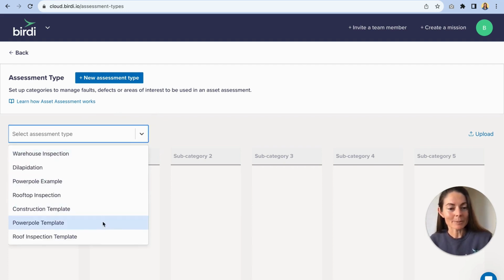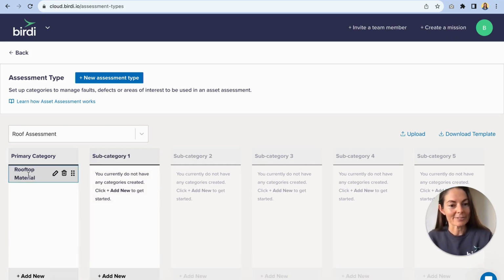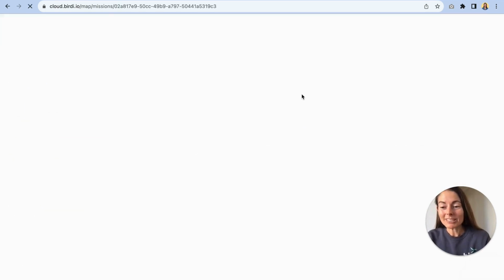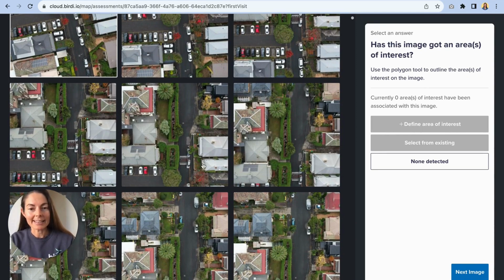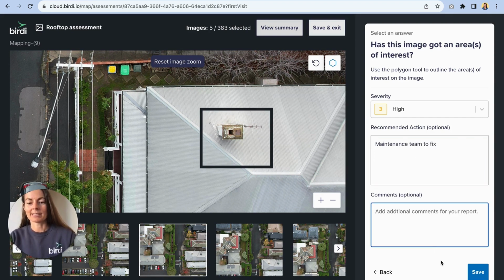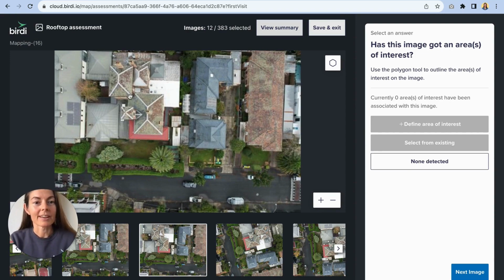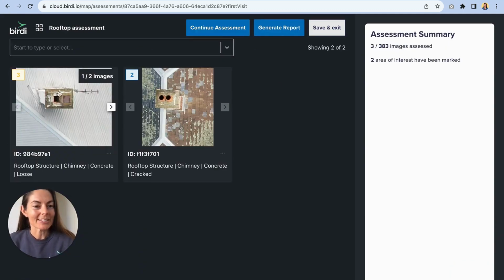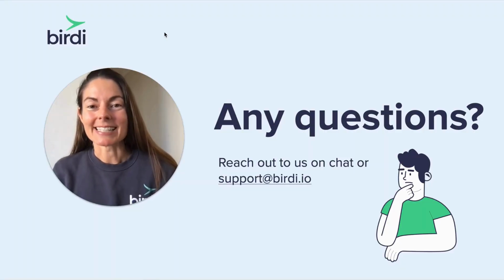How to conduct an Asset Assessment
With Birdi, you can inspect your assets for faults and issues, and download the assessment into a PDF report.